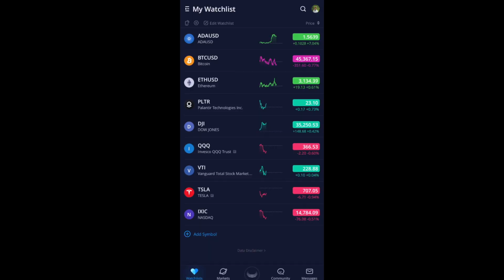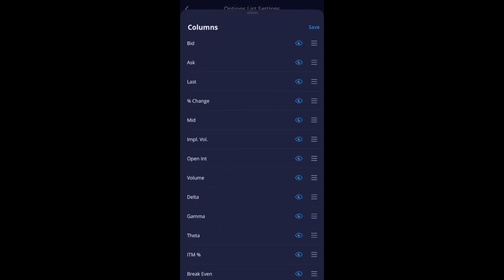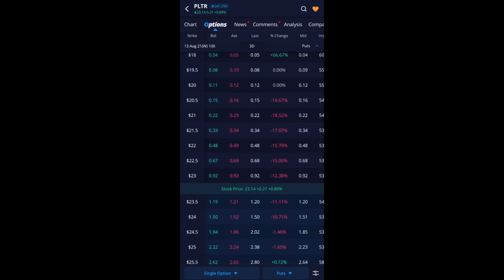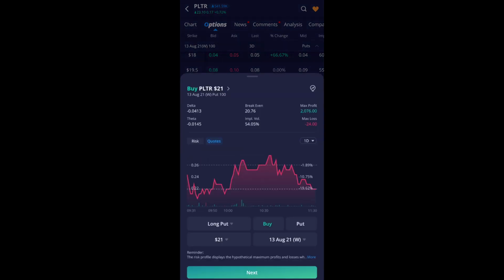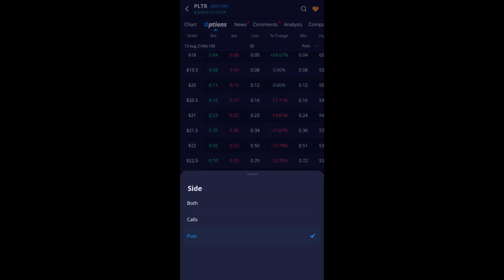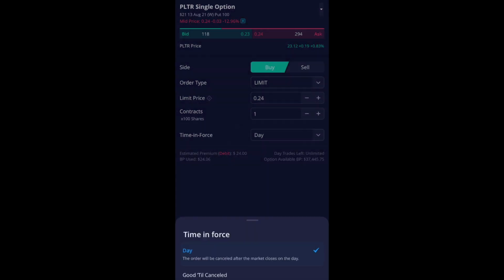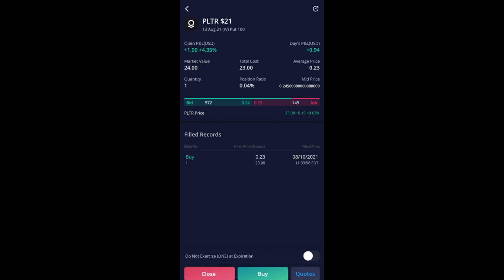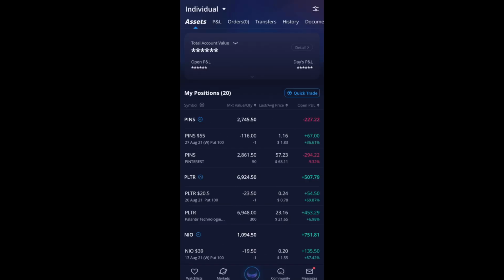How to Buy and Close a Put Option on Webull App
How to buy and close a put option on Webull app. Today, I’m going to show you a live example of how to buy a put option, and then closing or selling the put option on Webull, so you don’t have to let the option expire. Because if you do let it expire, some brokerages will make you buy the stocks and then sell it, which could get a bit messy. Especially if you don’t have enough funds to cover your position. So that’s why in some cases, it’s probably a good idea you exit out the put option instead of letting it expire. Of course, at the end of the day, it depends on what strategy you have in place. And just a reminder that when you’re buying a put option, you’re banking the stock will go down in price. When it does go down in price, you’ll make money, but if it goes up in price, you’ll lose money.